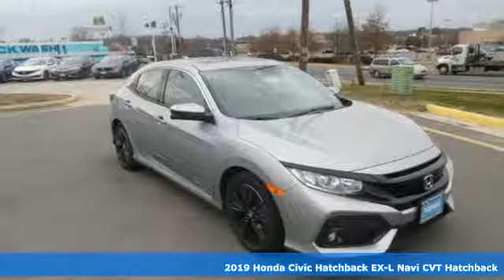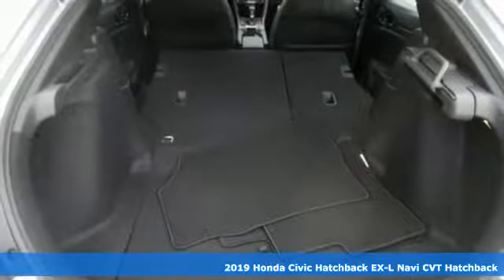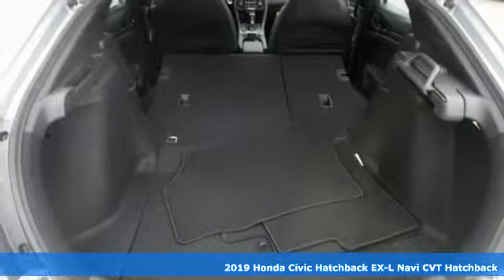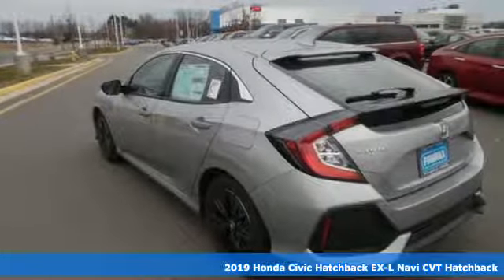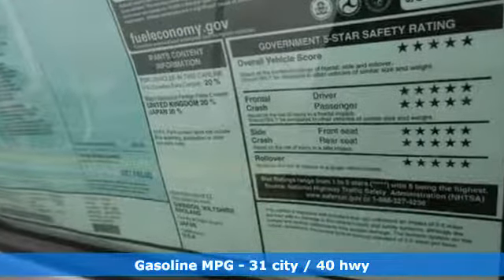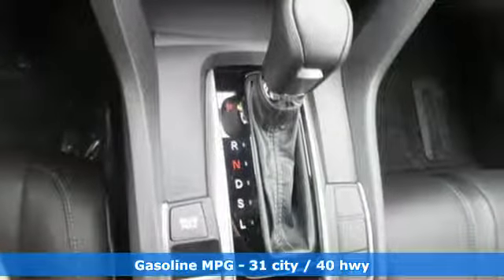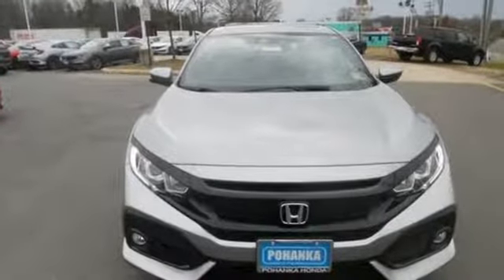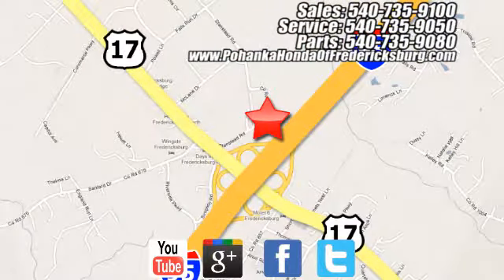New 2019 Honda Civic Fredericksburg VA Richmond, VA FKU206395 - SOLD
Year: 2019
Make: Honda
Model: Civic
Trim: EX-L
Engine: 1.5L I4 DOHC 16V
Transmission: CVT
Color: Silver
Interior: black
Stock #: FKU206395
VIN: SHHFK7H80KU206395
lunar silver metallic 2019 Honda Civic EX-L w/Navigation FWD CVT 1.5L I4 DOHC 16V black Leather.brbr31/40 City/Highway MPGbrbrbrAll prices exclude taxes, title, license, and dealer processing fee of $799.00. Published price subject to change without notice to correct errors or omissions or in the event of inventory fluctuations. All features not on all vehicles. Vehicles shown are for illustration purposes only. MPG is based on 2017 EPA mileage ratings. Use for comparison purposes only. Your mileage will vary depending on driving conditions, how you drive and maintain your vehicle, battery-pack (hybrid only) and other factors.

Address:
60 South Gateway Drive